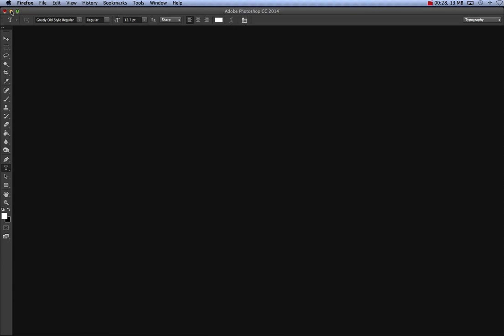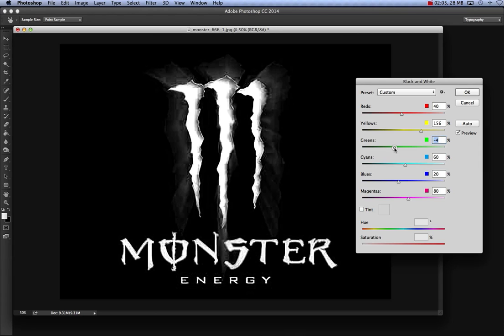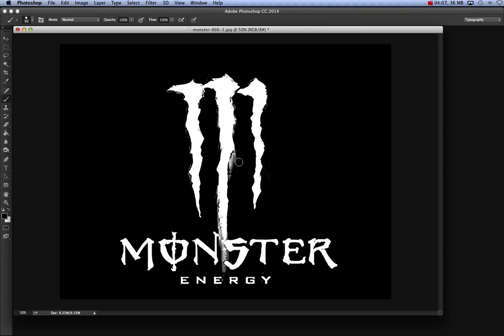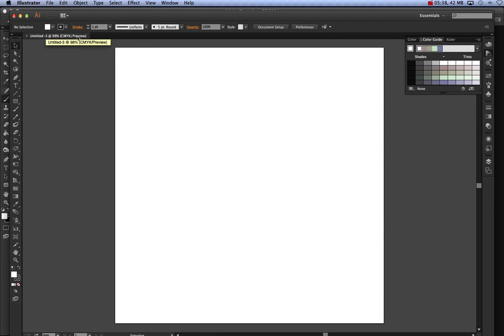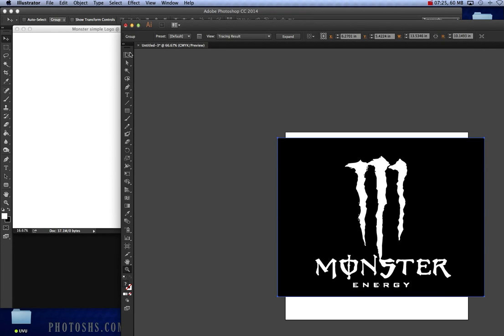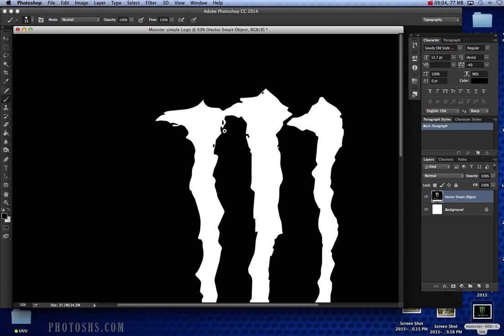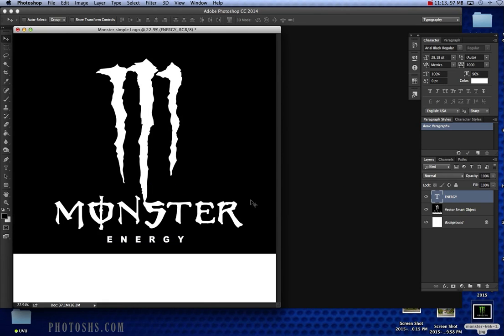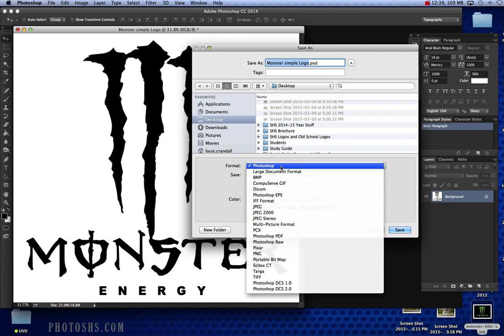Monster Tear Logo Simple Design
Simplify a complex logo to a simple design for printing using Adobe Photoshop and Illustrator!